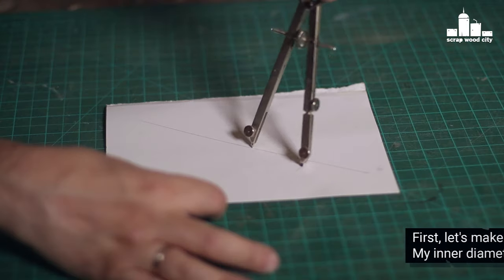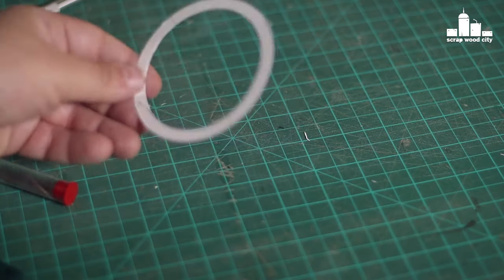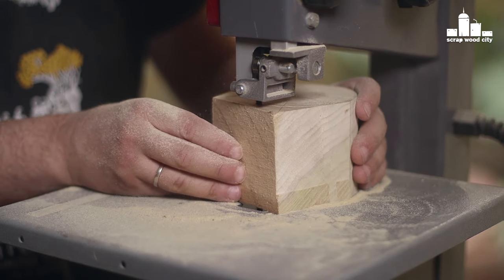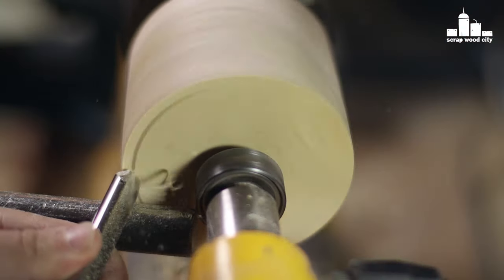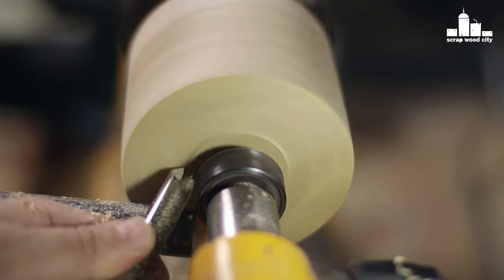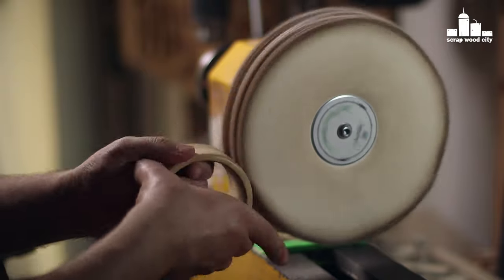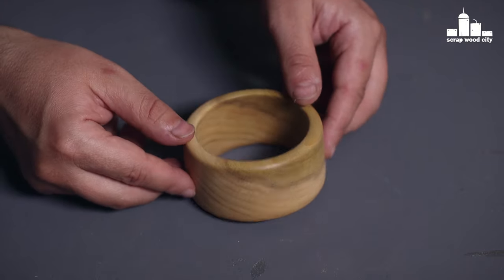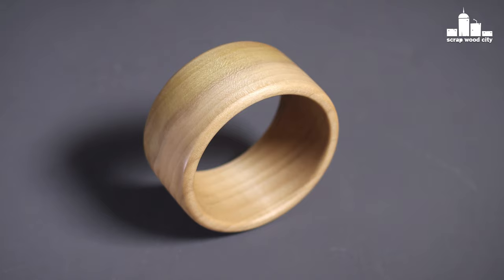How to make a wooden bracelet - Woodturning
In this video I show you my method of making wooden bracelets on the lathe.

Tools and materials I propose:
Wood turning tools set
Chuck kit
Tormek T8 Sharpening System
Tormek Woodturner’s Kit
Buffing kit
Compass Circle Cutter